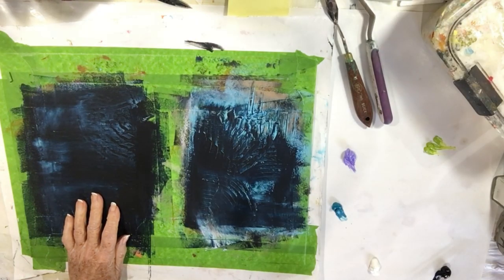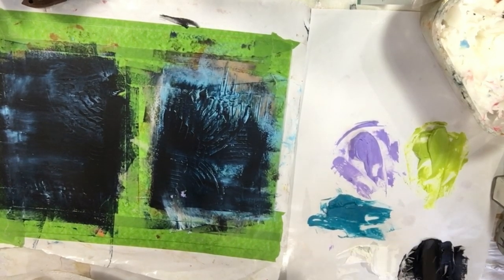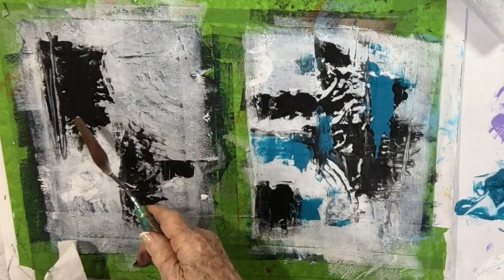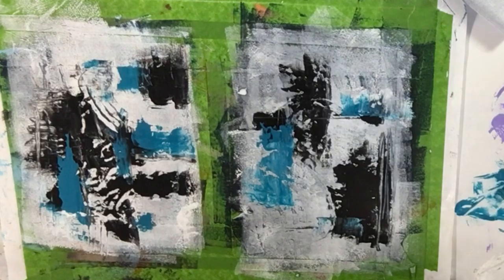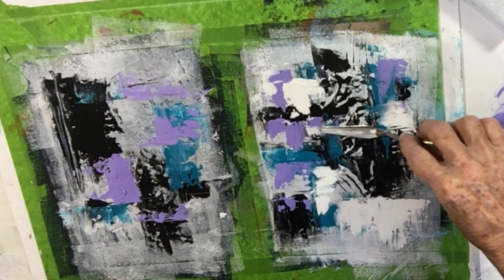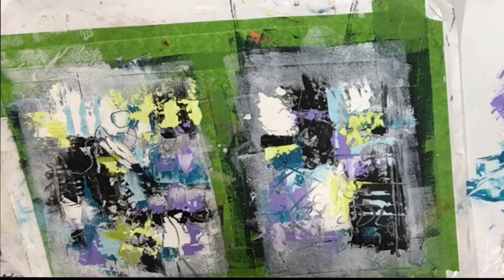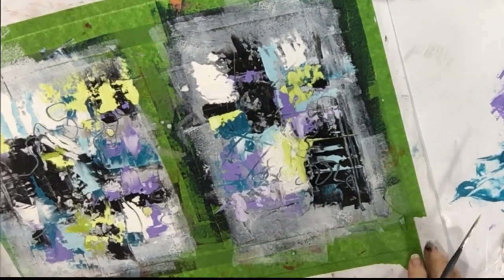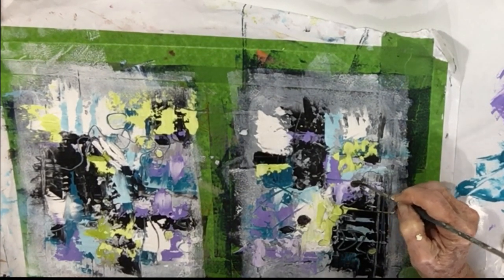#61 Two Small Abstract Cold Wax & Oil. Tutorial. Linda Benton McCloskey 10/12/2019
Start to Finish 2 small cold wax pieces on paper - step by step.